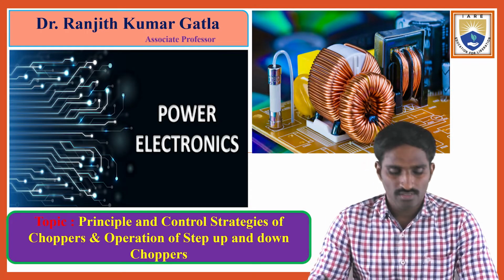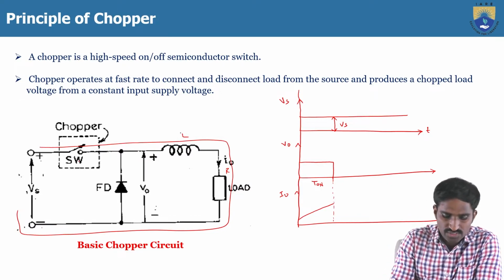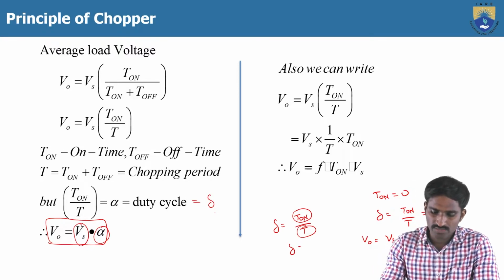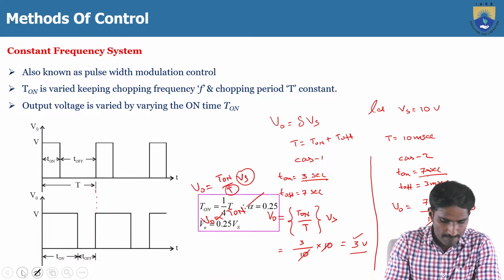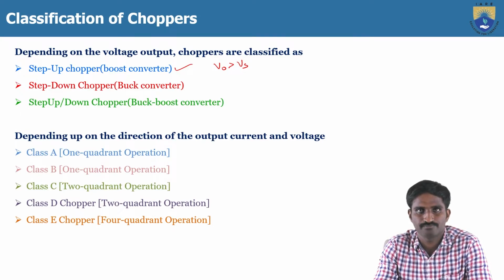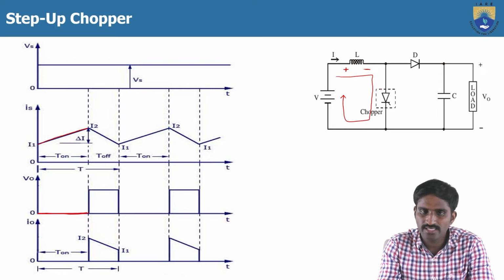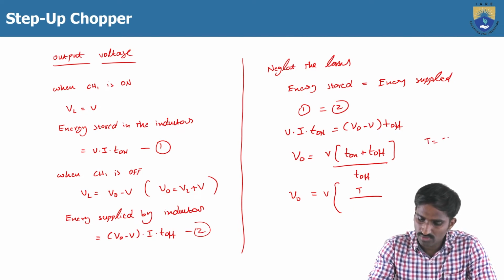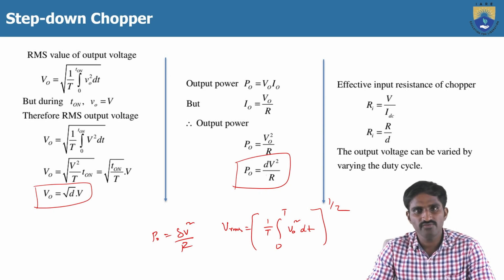Principle and Control Strategies of Choppers & Operation of Step up and down by Dr. Ranjith Kumar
Principle and Control Strategies of Choppers & Operation of Step up and down Choppers by Dr. Ranjith Kumar | IARE

Telangana, India.